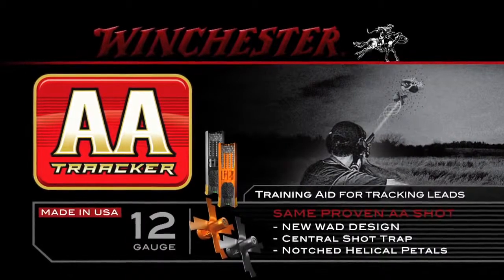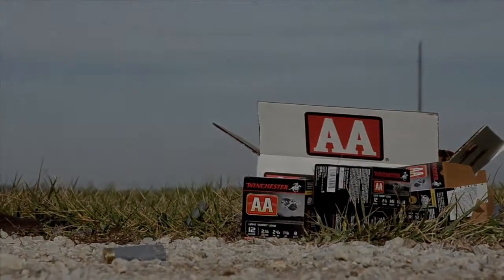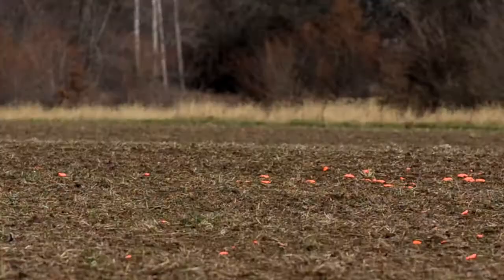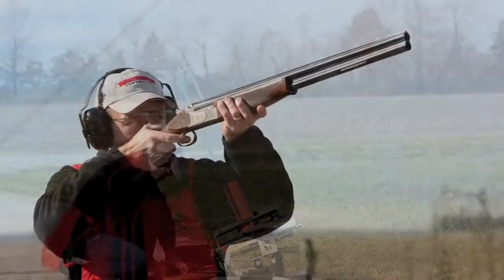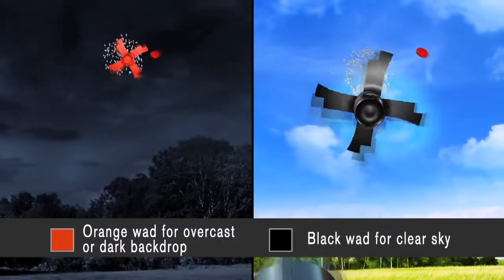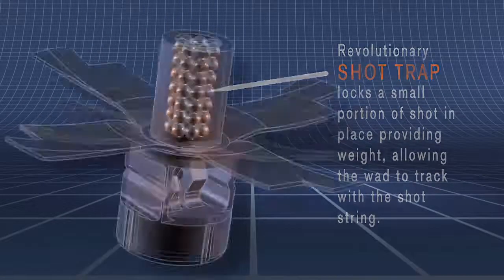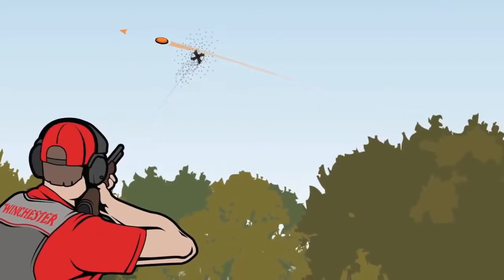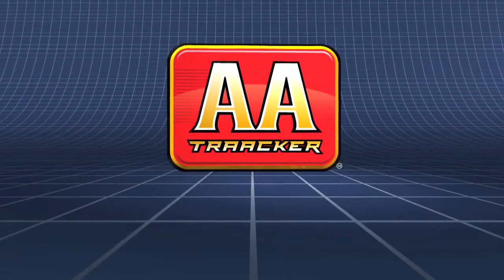Winchester AA TrAACker Ammunition See Why You've Been Missing